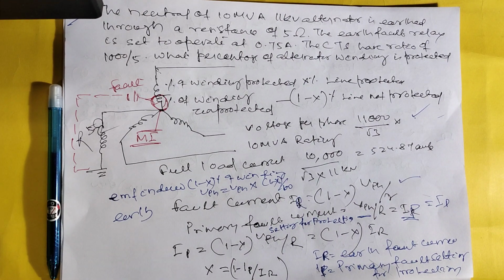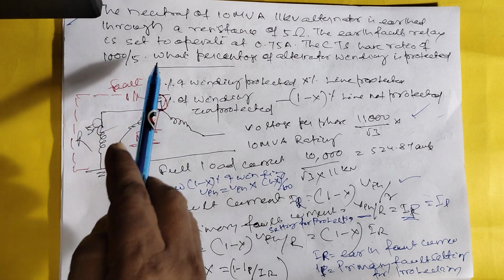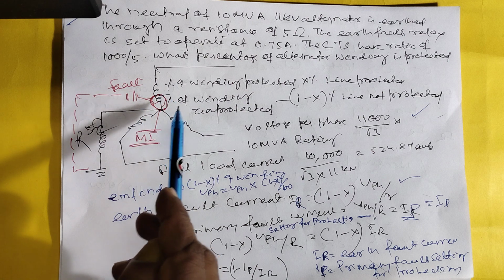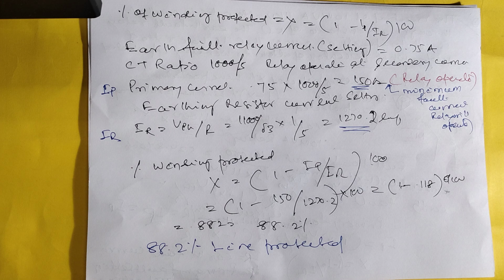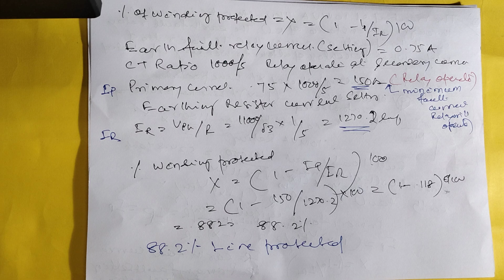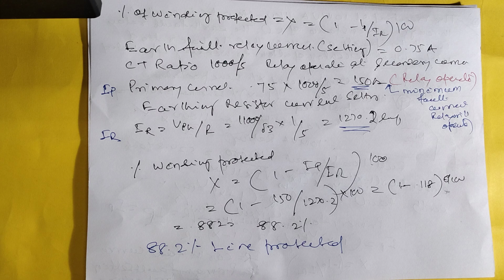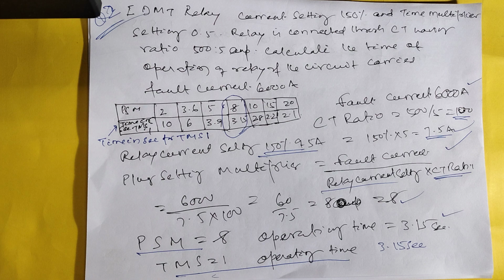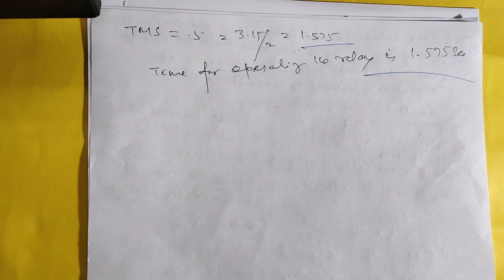POWER SYSTEM PROTECTION CSE MAIN EE ESE GATE EE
IR=(1-X)Vph/R     :: R 5 ohm  Vph/R = Ip Please read accordingly
some extra lines are there. Ir  earth fault current